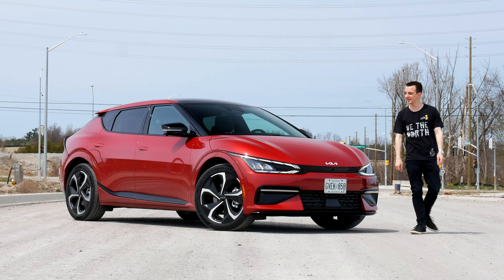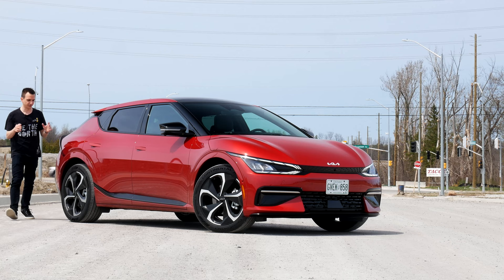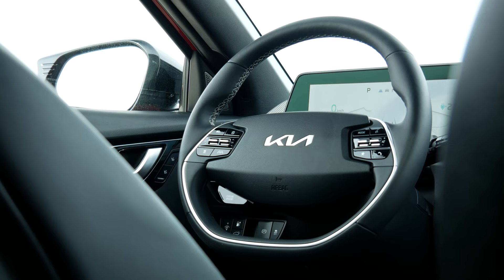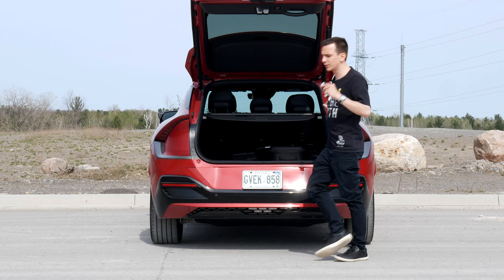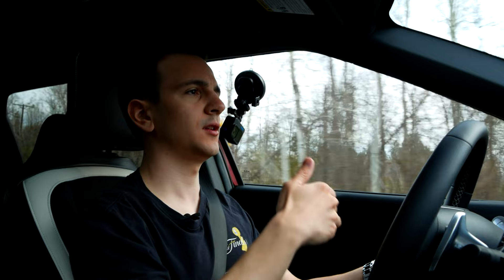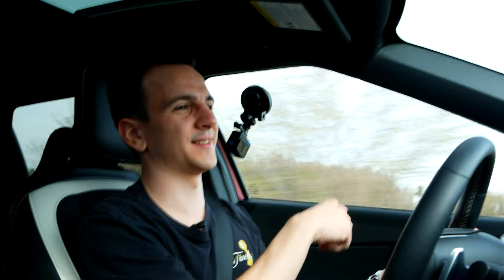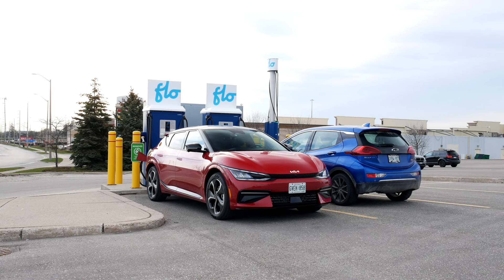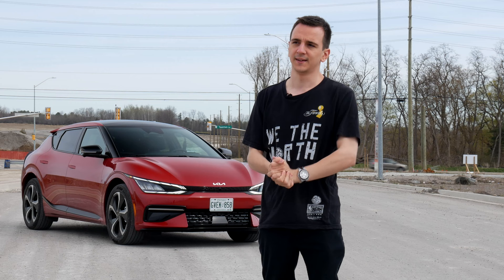THE BETTER IONIQ 5? - 2022 Kia EV6 GT-Line Long Range - Review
All-new for 2022, the Kia EV6 electric compact SUV wants to bring a futuristically styled, comfortable long range EV to the masses. Today we also see how well this new 2022 Kia EV6 GT Line 2 compares to competitors such as the Ford Mustang Mach E, Tesla Model Y / Tesla Model 3 and Hyundai Ioniq 5 by looking at the EV6 interior, exterior and examining it's dual motor setup. This specific 2022 Kia EV6 GT Line Package 2 Long Range costs $64,345.00 CAD in Canada. Can it's interior, exterior, and tech impress, or will this 2022 Kia EV6 Long Range fall short? Find out in today's review!

00:00 Intro
00:45 Exterior Impressions
03:00 Interior - Front & Infotainment
06:35 Interior - Rear Seats
07:50 Interior - Trunk & Storage Capacity
08:40 Driving - Launch & Acceleration
09:25 Drivetrain - Long Range Dual Motor Setup
10:45 Ioniq 5 vs EV6 on the Road
12:20 Suspension, Ride Quality & NVH
13:10 EV Sound Options
14:20 Handling & Driving Characteristics
15:35 Tech - Driving & Safety Assists
16:25 Range & Charging
17:15 Final Thoughts & Comparison
19:20 Liked the Video? Subscribe for More Reviews Coming Soon!